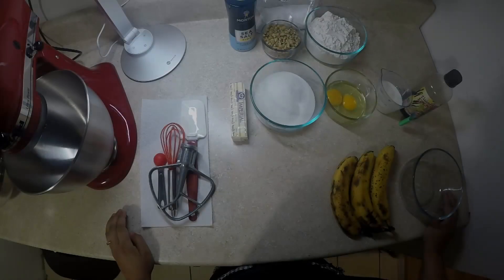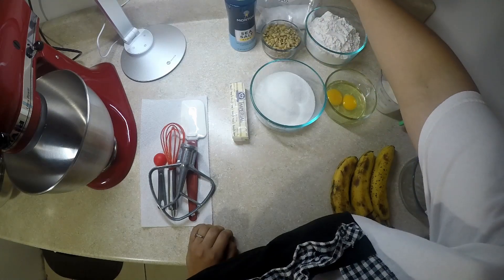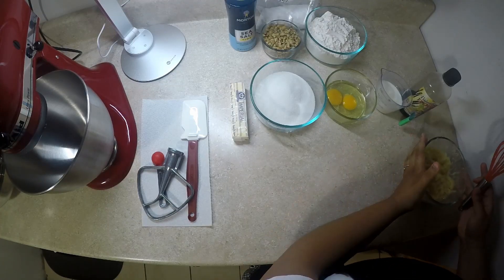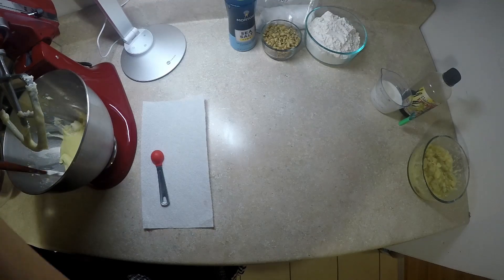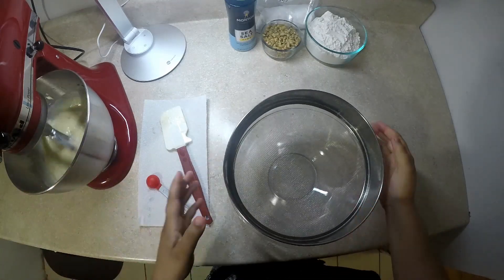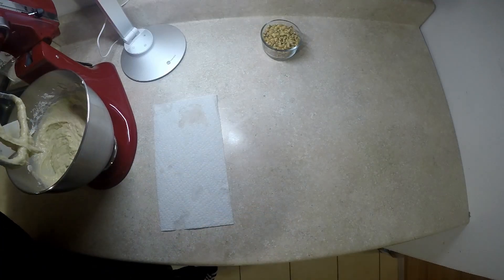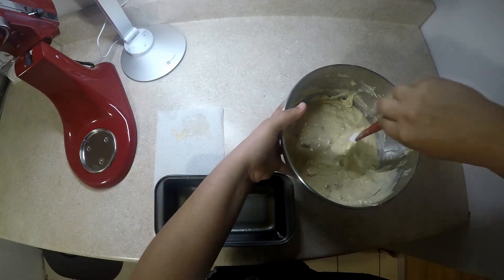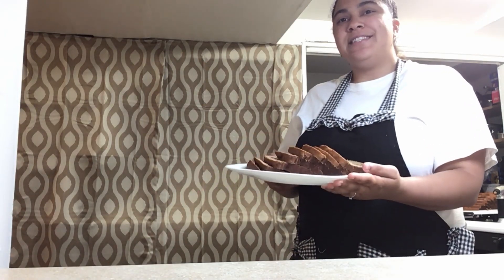How To Make Banana Bread